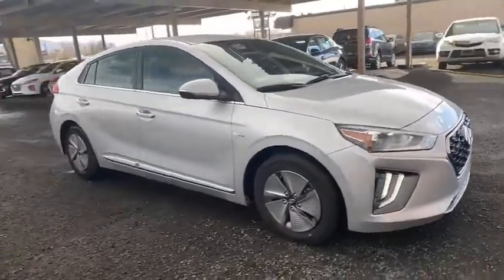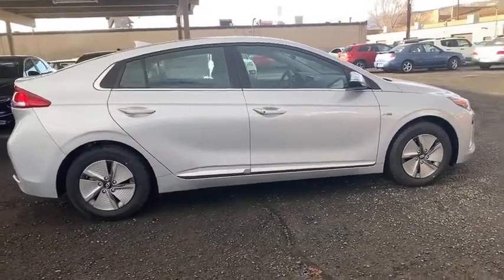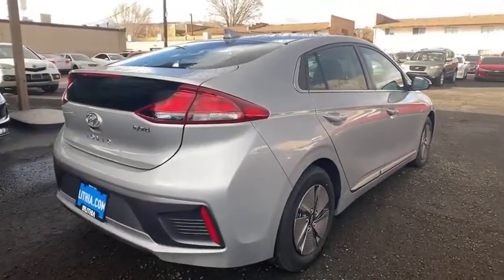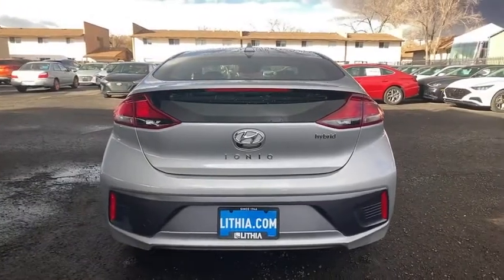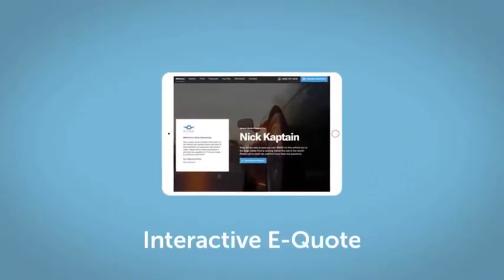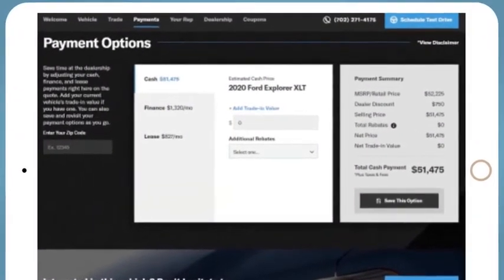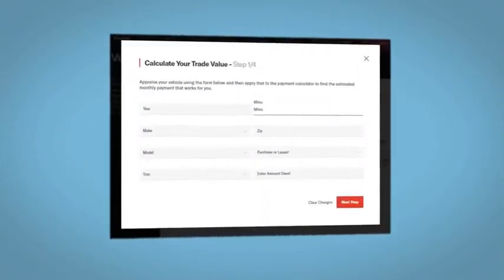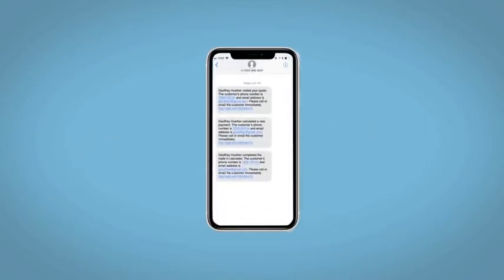2020 Hyundai IONIQ_Hybrid Reno, Carson City, Northern Nevada, Sacramento, Roseville, NV LU234892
STELLAR SILVER New 2020 Hyundai IONIQ_Hybrid available in Reno, Nevada at Lithia Hyundai of Reno. Servicing the Carson City, Northern Nevada, Sacramento, Roseville, NV area
2020 Hyundai IONIQ_Hybrid SE Hatchback - Stock#: LU234892 - VIN#: KMHC75LC8LU234892

Heated Seats Apple CarPlay Lane Keeping Assist Cross-Traffic Alert Smart Device Integration Back-Up Camera Hybrid OPTION GROUP 01. SE trim STELLAR SILVER exterior and BLACK interior. FUEL EFFICIENT 54 MPG Hwy/55 MPG City! READ MORE! KEY FEATURES INCLUDE: Heated Driver Seat Back-Up Camera Hybrid Satellite Radio iPod/MP3 Input Onboard Communications System Aluminum Wheels Remote Engine Start Dual Zone A/C Lane Keeping Assist Apple CarPlay Smart Device Integration Cross-Traffic Alert Blind Spot Monitor Heated Seats Rear Spoiler MP3 Player Keyless Entry Child Safety Locks Steering Wheel Controls. OPTION PACKAGES: OPTION GROUP 01 standard equipment. Hyundai SE with STELLAR SILVER exterior and BLACK interior features a 4 Cylinder Engine with 139 HP at 5700 RPM*. EXPERTS REPORT: Great Gas Mileage: 55 MPG City. WHY BUY FROM US: Lithia Hyundai of Reno sells new Hyundais certified pre-owned Hyundais and used cars trucks and SUVs! We have excellent finance options as low as 0% on select models in addition to all avilable Hyundai incentives and rebates! We also specialize in second chance financing! We are located in Northern Nevada at 2620 Kietzke Ln. Our hours are Monday-Saturday 8: 30am - 8pm and Sundays 10am - 6pm. 100% customer satifaction is our priority! Price does not include $449 Dealer doc fee taxes and license fees. Price contains all applicable dealer incentives and non-limited factory rebates. You may qualify for additional rebates; see dealer for details.